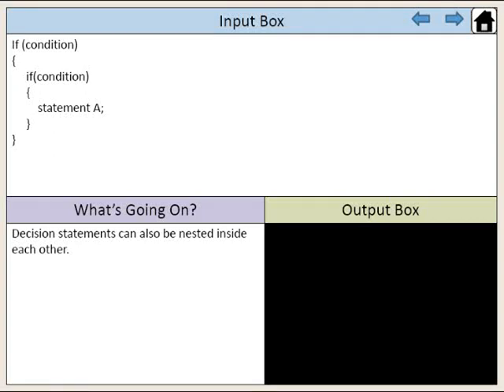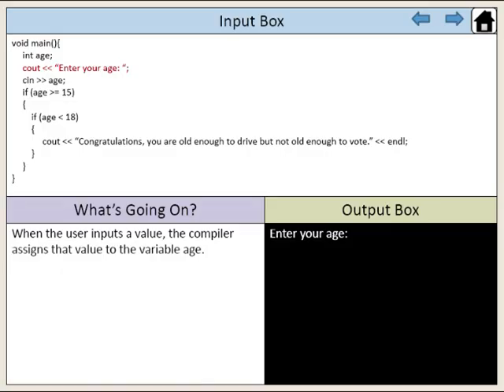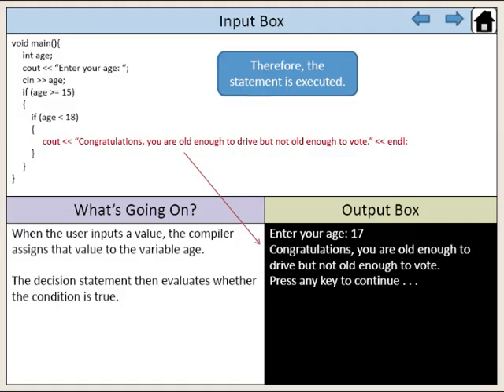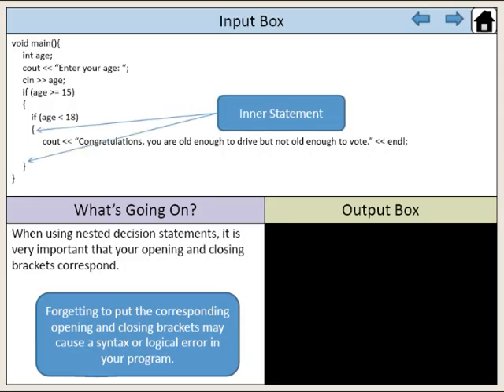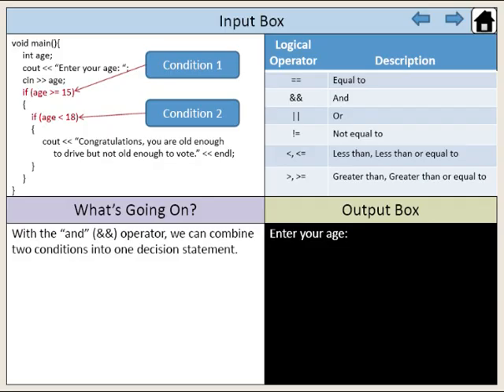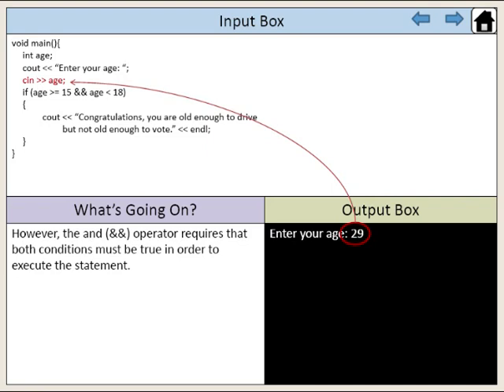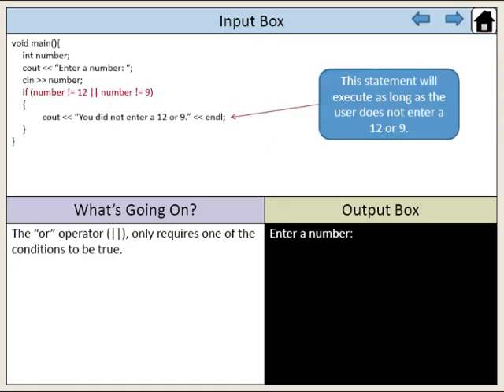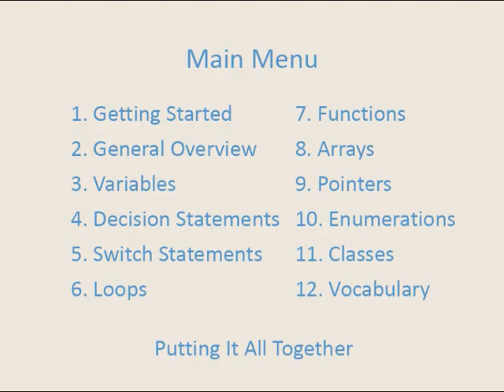4. C++ Decision Statements Part 2